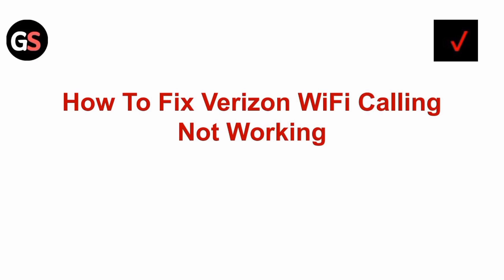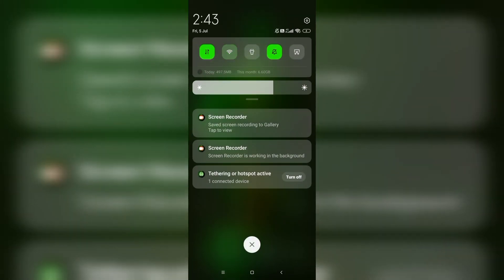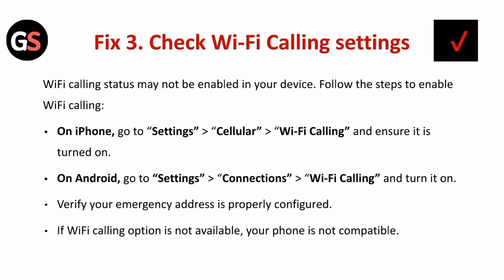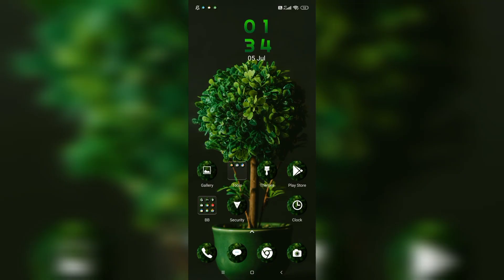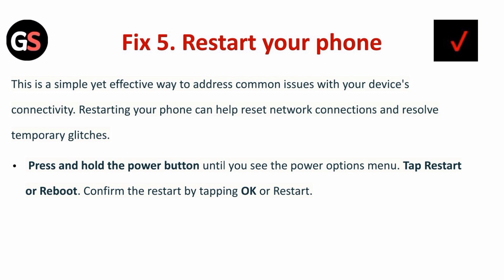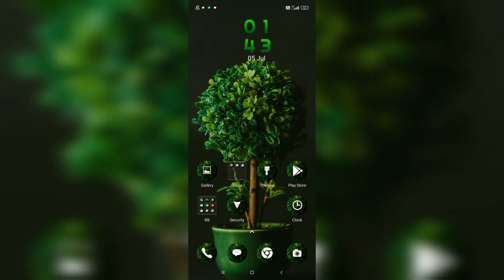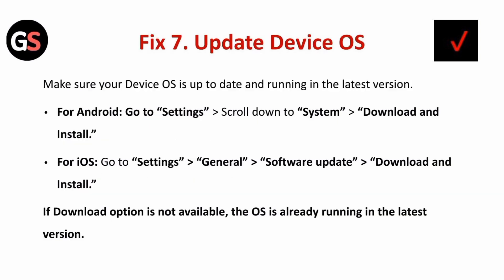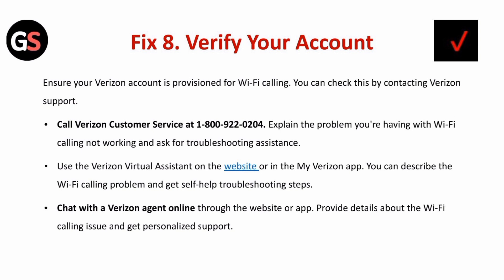How To Fix Verizon Wi-Fi Calling Not Working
In this video, we will guide you through the steps to troubleshoot and fix Verizon WiFi calling when it's not working properly.

0:00 : Introduction
0:07 : Why Verizon WiFi Calling Not Working
0:37 : Fix 1 : Check Internet Connection
0:56 : Fix 2 : Toggle On/Off Aeroplane Mode
1:14 : Fix 3 : Check WiFi Connection
1:50 : Fix 4 : Connect to a Different Wi-Fi Network
2:44 : Fix 5 : Restart Your Phone
3:09 : Fix 6 : Reset Network Settings
4:08 : Fix 7 : Update Device OS
4:38 : Fix 8 : Verify Your Account